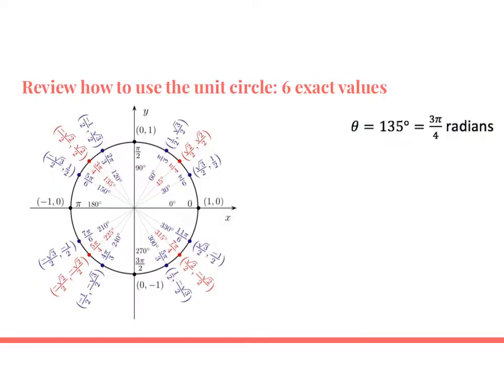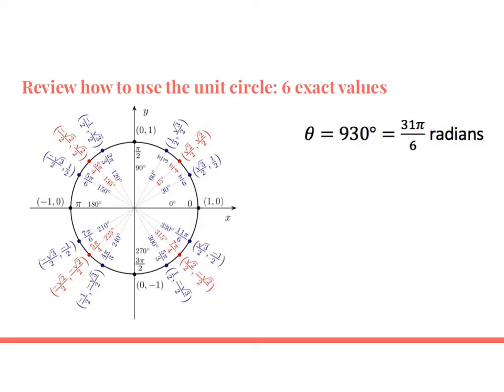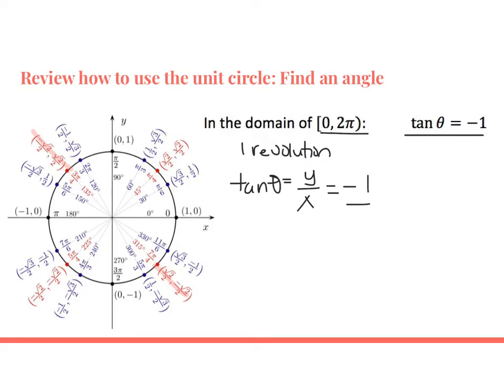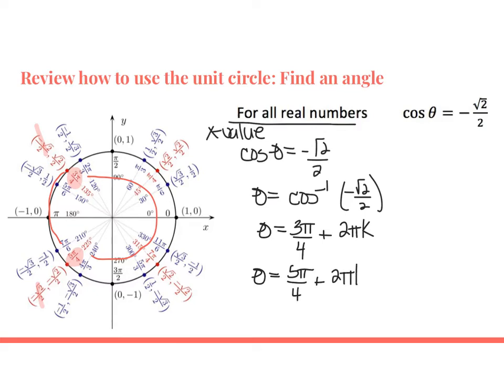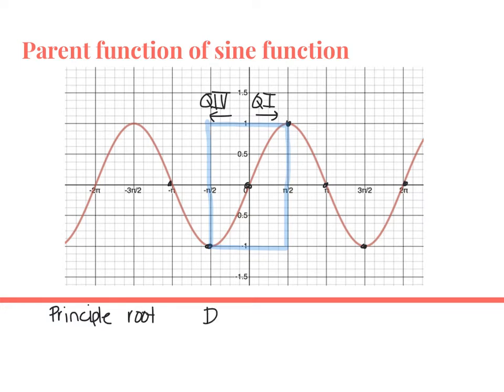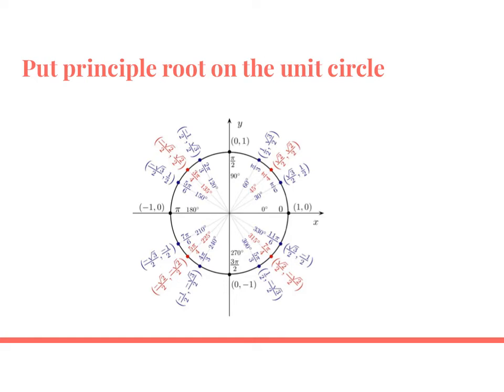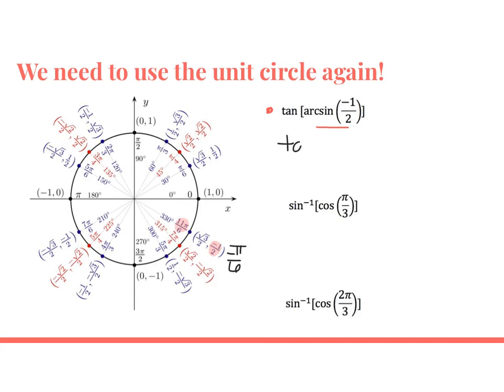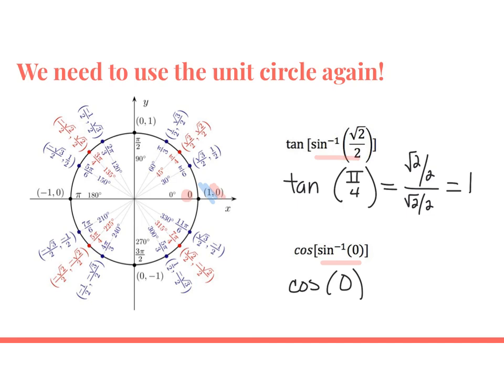PC Online lesson 5